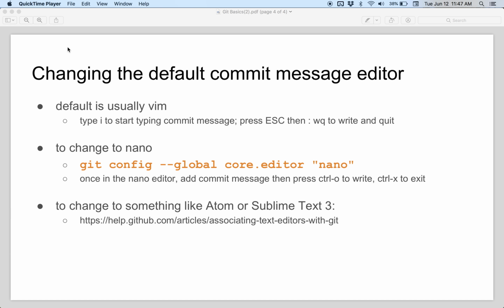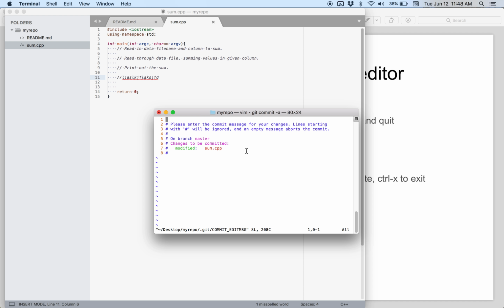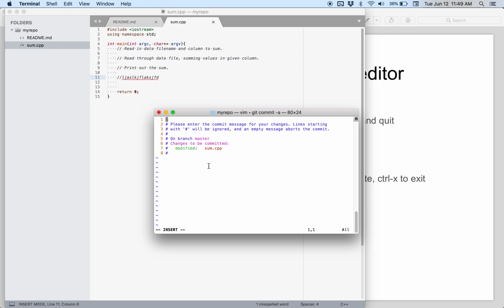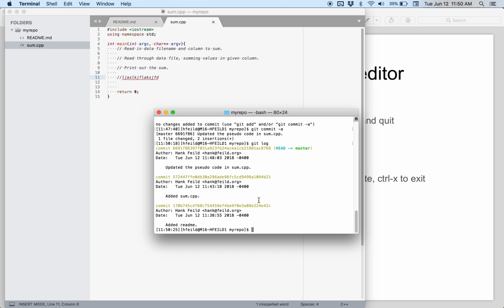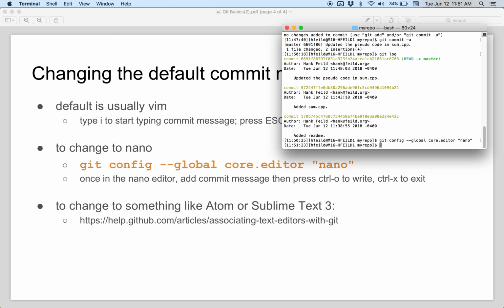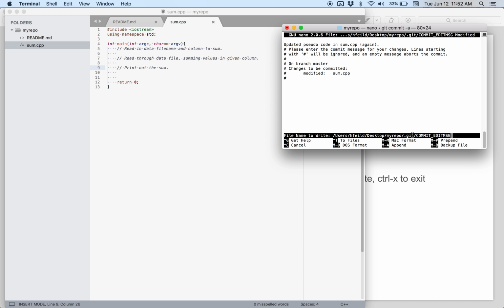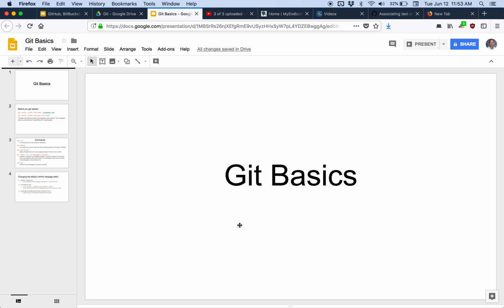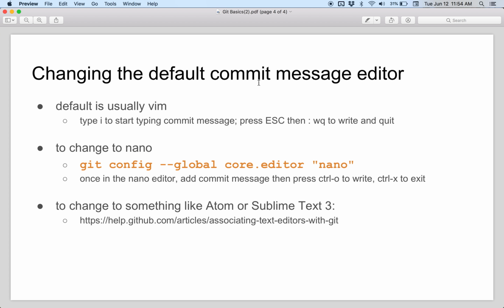Change git commit message editor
See how to change the default git commit message editor from vim to something else like nano or Sublime Text.